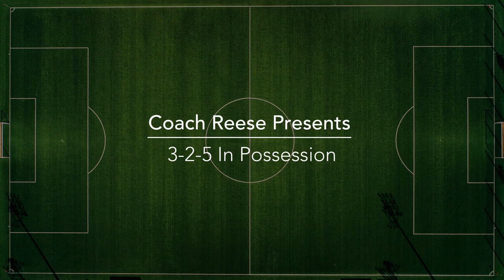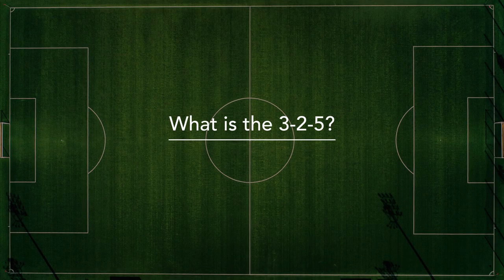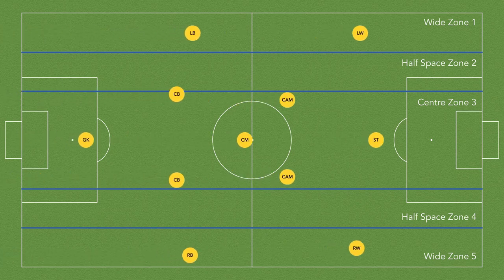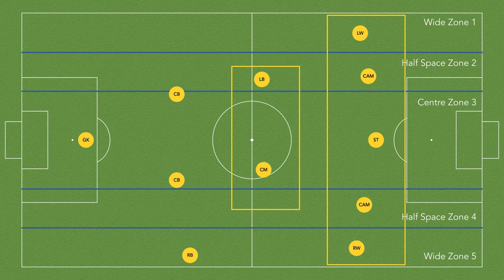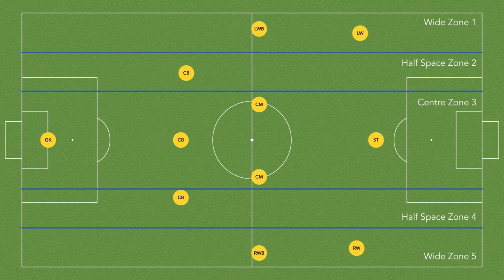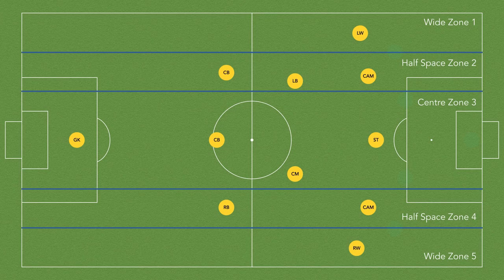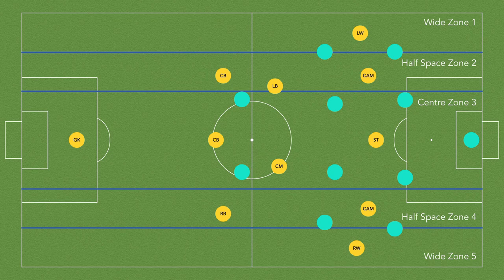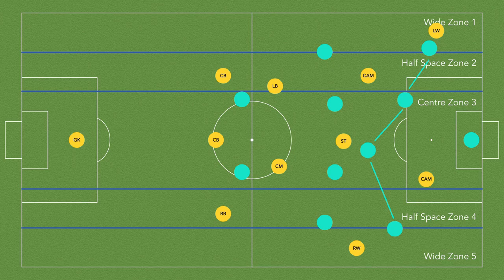What is the 3-2-5 Shape in Football?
What is the 3-2-5? Used by Guardiola's Manchester City, Jurgen Klopp's Liverpool, Mikel Arteta's Arsenal, Antonio Conte's Chelsea and many others the 3-2-5 shape is being used by a lot of teams in modern football.

So what is it? And how do you create it?

In this video we will take a look at how it can be created using different systems and formations. Why teams will use a 3-2-5 and what influences whether a team can use it?